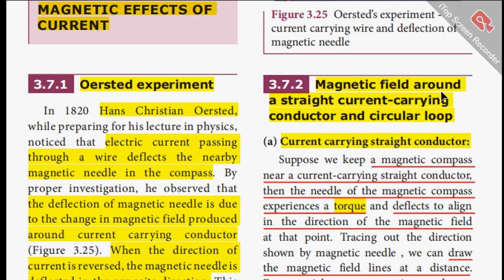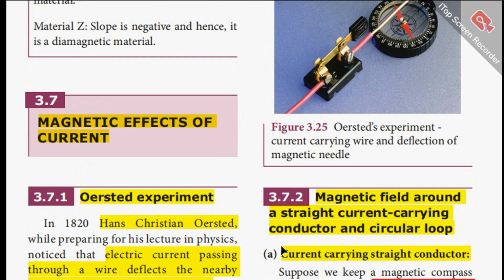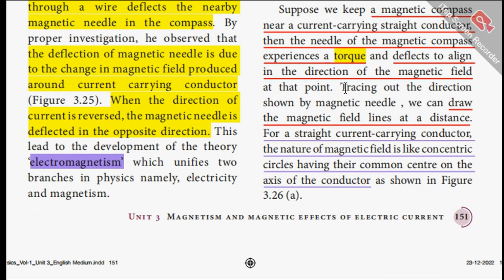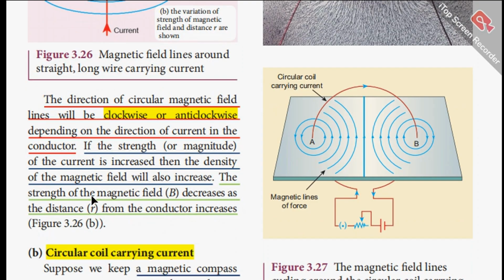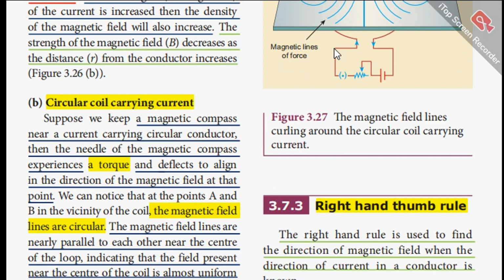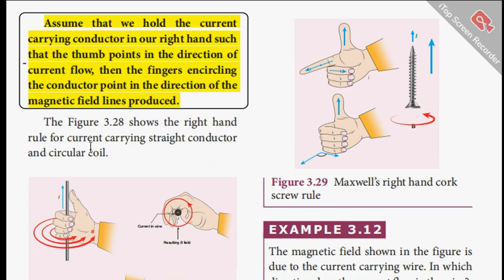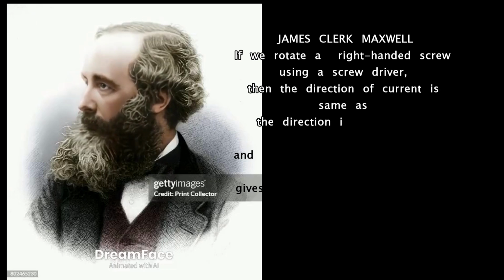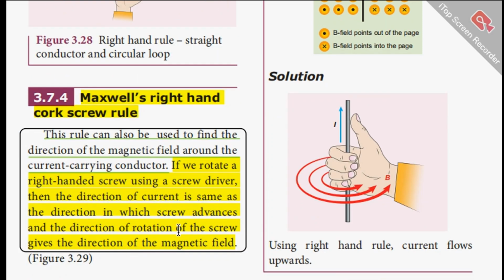MAGNETIC EFFECTS OF ELECTRIC CURRENT Class 12 Physics TN STATE BOARD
This  video explains the  concepts of MAGNETIC EFFECTS OF ELECTRIC CURRENT in PHYSICS for TN STATE BOARD school students